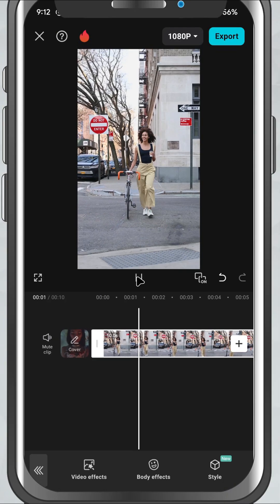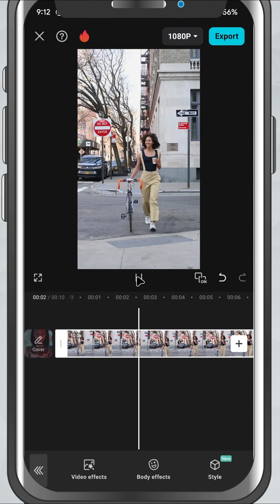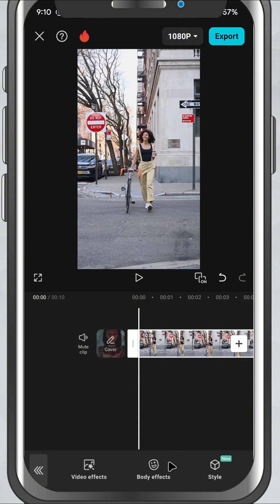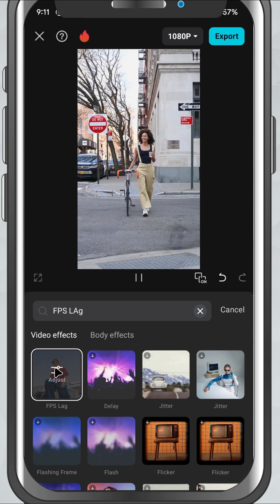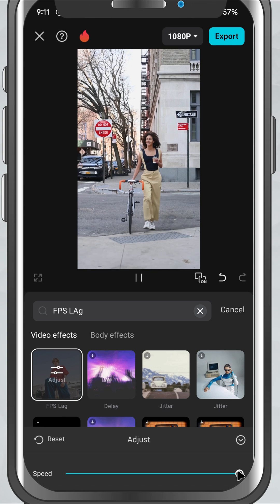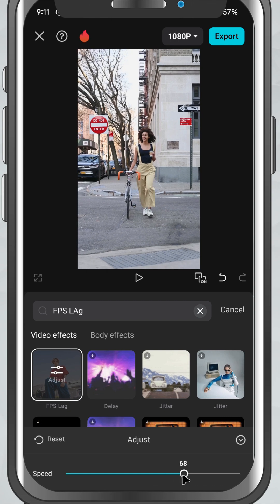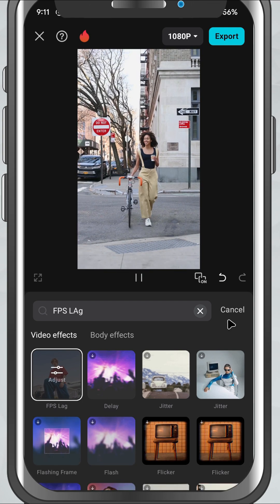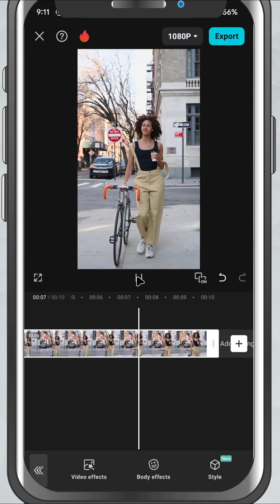How to Create a Stop Motion Effect in CapCut Mobile - Lesson 39 CapCut Tutorial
Want to create a fun and choppy stop motion animation effect without editing frame by frame? CapCut Mobile makes it super simple using the FPS Lag effect. This built-in video effect mimics the classic stop motion feel by dropping frame rates—perfect for product videos, quirky edits, or vintage-style scenes.

In this tutorial, I’ll show you how to find the FPS Lag effect, apply it, and adjust its Speed slider to get just the right stop motion vibe. No manual freeze-framing needed—CapCut does it all with one easy effect!

Let’s dive in and animate your footage like a pro!